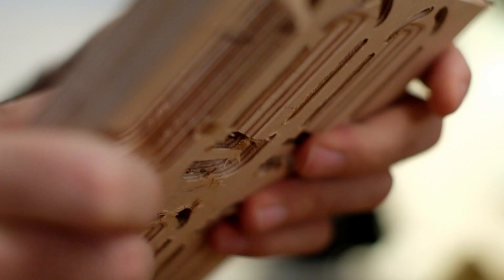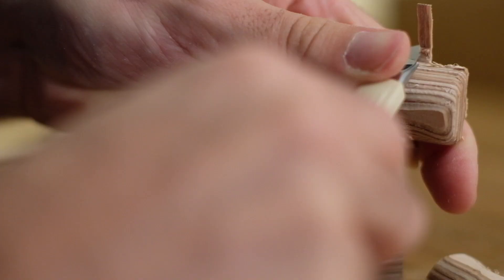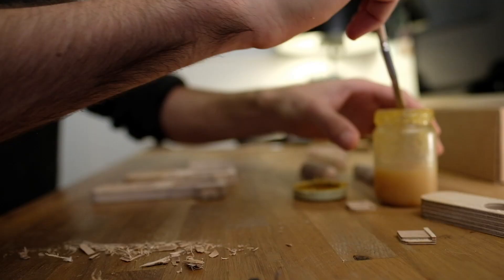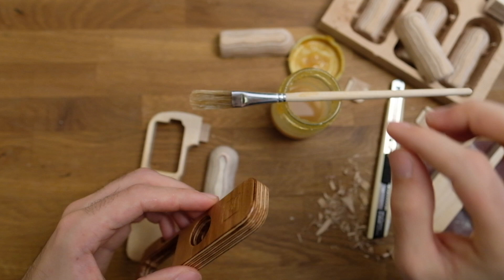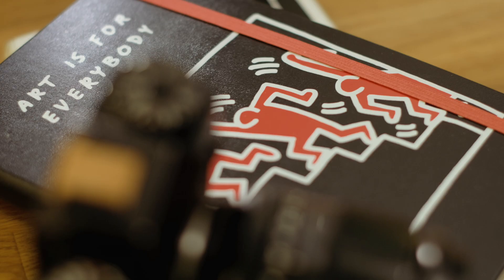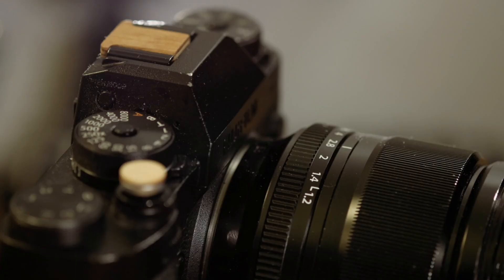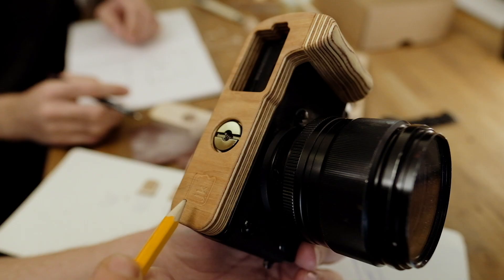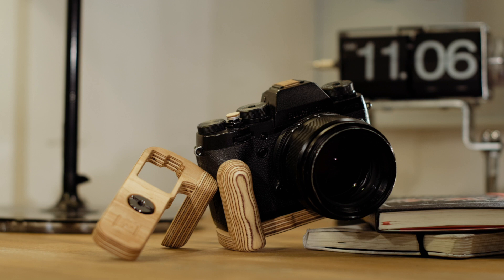Holzgriff Jens Krauer Edition for Fujifilm X-T2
Christoph Untersander is a product developper and photo enthusiast, Jens Krauer is a Fujifilm X-Photographer and together we designed the wooden camera grip for the Fujifilm X-T2 camera.